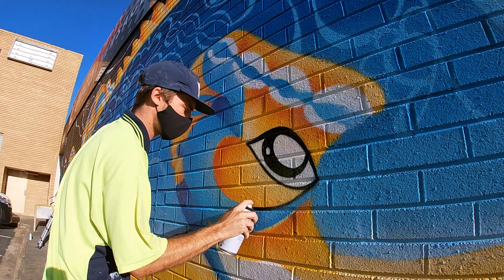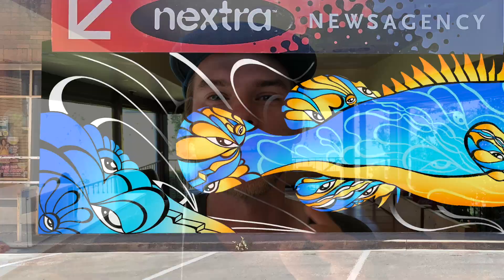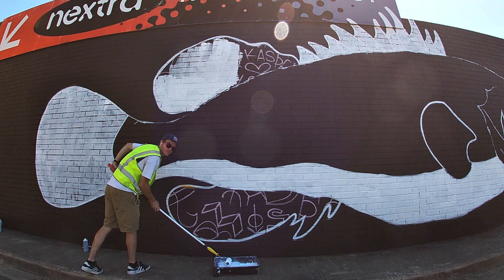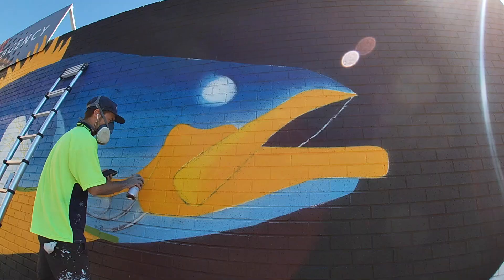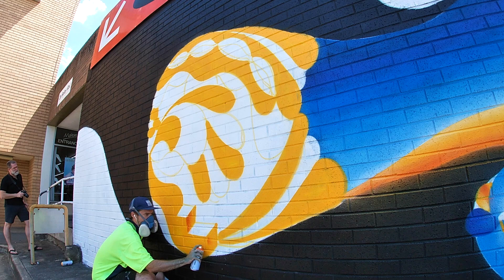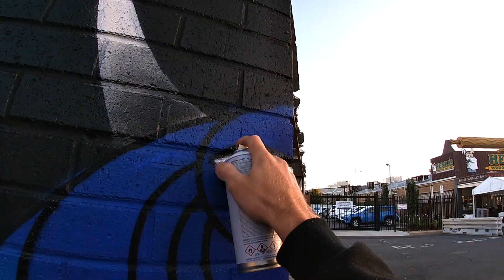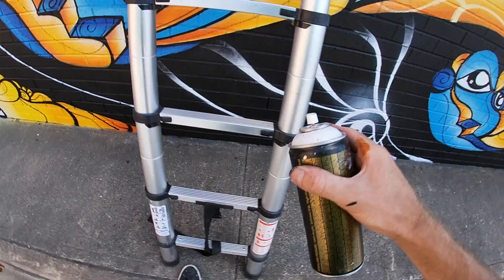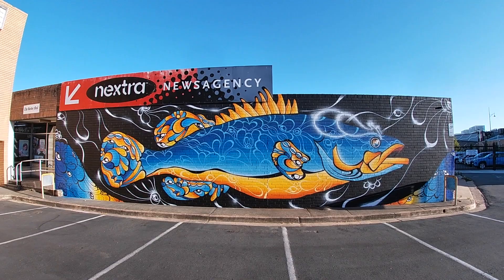HUGE Murray Cod themed mural - Painted on a old news agency in Australia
Working for the Wodonga City Council I've been commissioned to paint murals for 6 months in the little town of Albury, Wodonga in Victoria Australia. In this video you can either kick back and watch the process or learn a few things along the way.

If you'd like to see/learn anything else leave it in the comment box below!